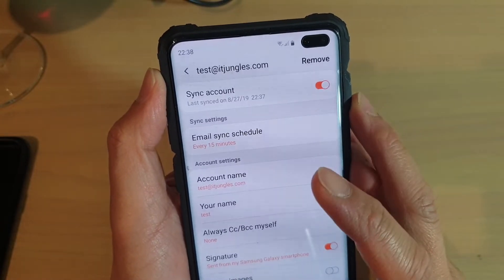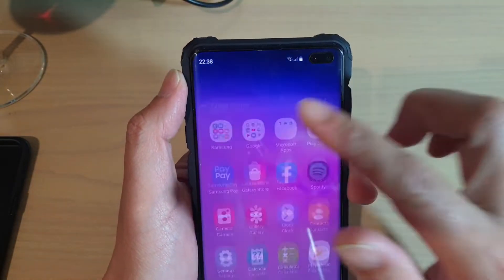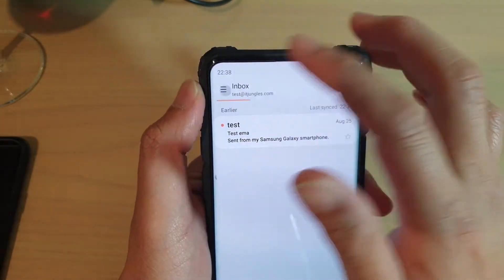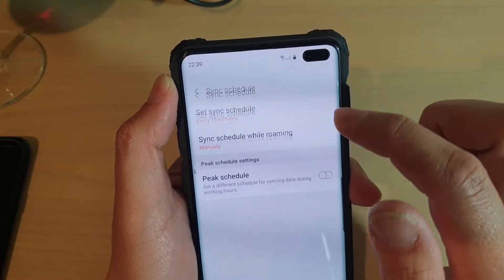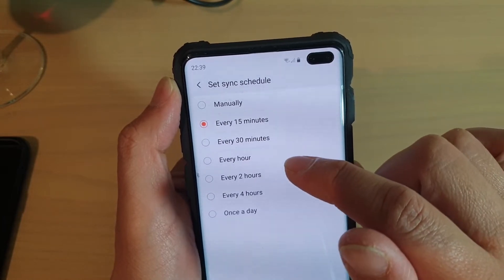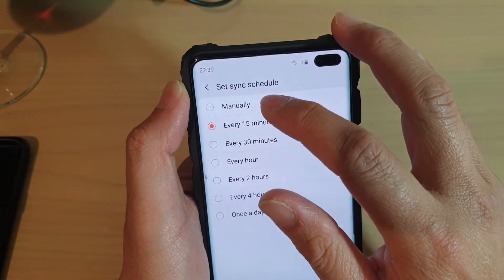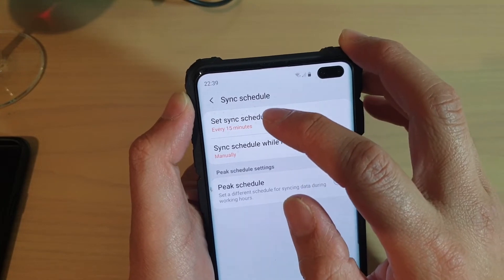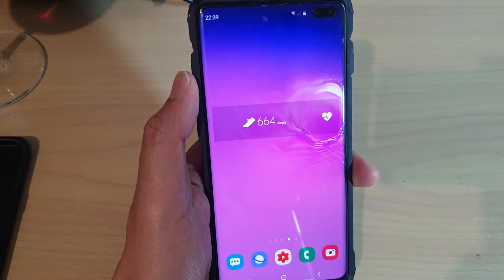Galaxy S10 / S10+: How to Change Email Sync Schedule Time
Learn how you can change email sync schedule time on Samsung Galaxy S10 / S10+ / S10e.